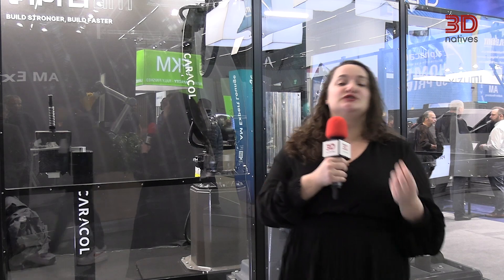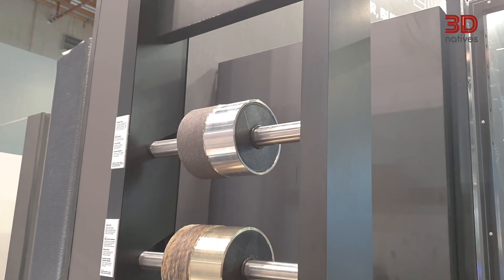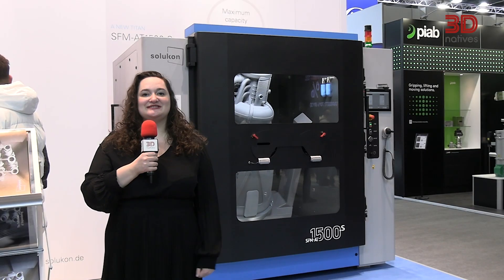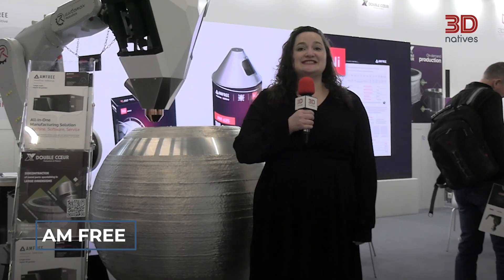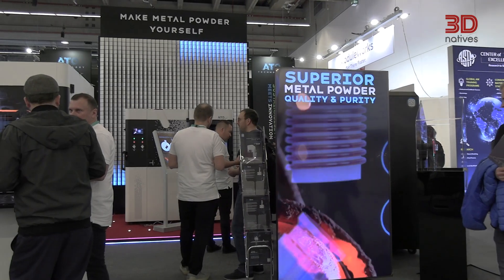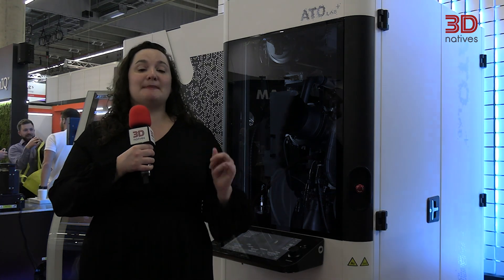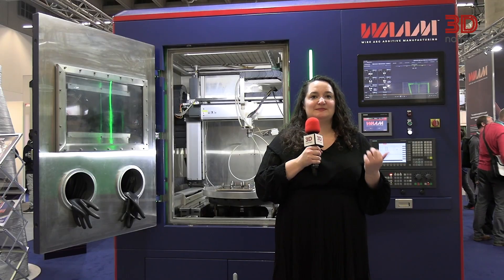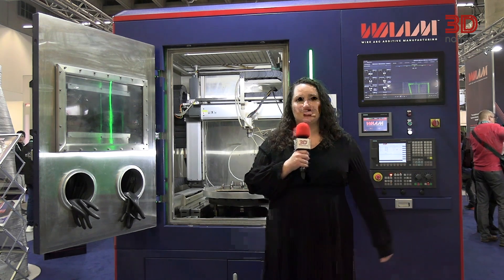Top 5 Amazing Metal 3D Printing Solutions at Formnext 2024 | 3Dnatives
Discover the most impressive metal 3D printing innovations unveiled at Formnext 2024! Join 3Dnatives as we introduce groundbreaking metal AM solutions, each bringing unique capabilities to industries like aerospace, automotive, and medical.

00:45 Caracol
01:28 Solukon
02:03 AMFREE
02:25 ATO Lab
02:56 WAAM 3D

3Dnatives' YouTube Channel provides you with the latest news on 3D printing and exclusive coverage of the various additive manufacturing shows, events and fairs around the world!

3Dnatives is a leading online media source for all things related to 3D printing with more than 1.3 million readers per month. Every day, you will find the latest news, interviews, guides and more on the revolution that is 3D printing published on 3Dnatives.com